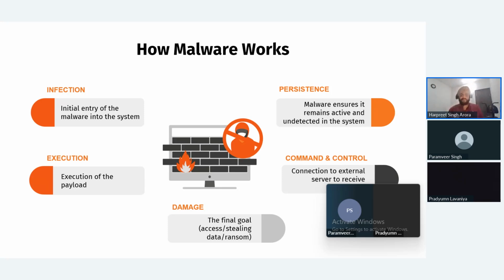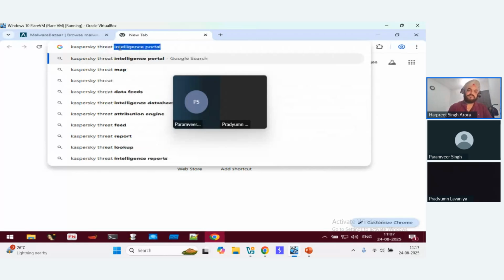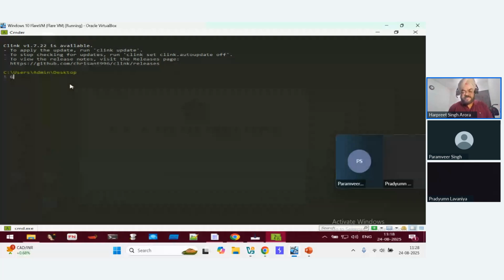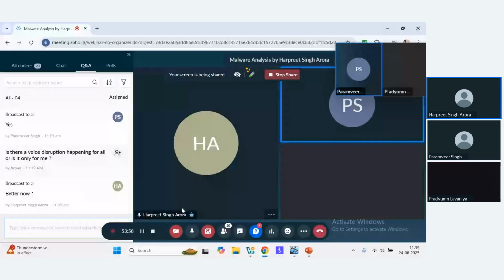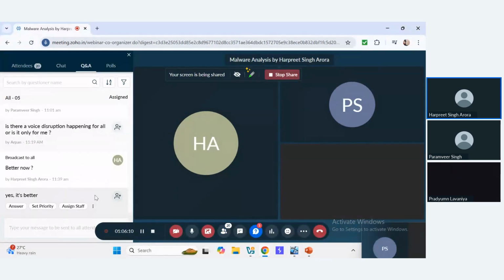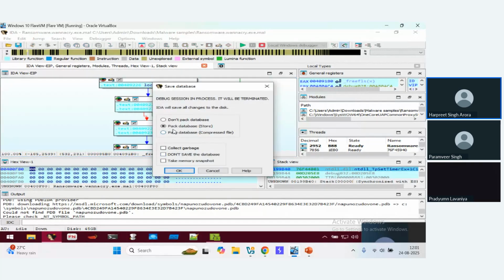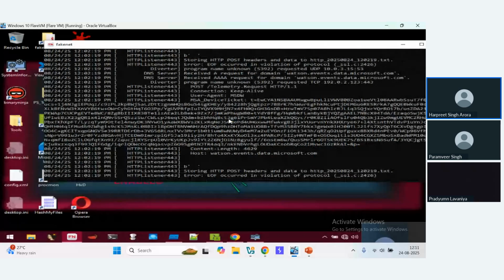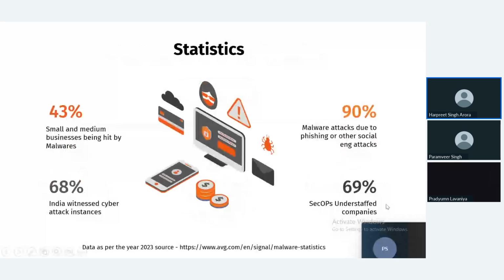Malware Analysis by Harpreet Singh Arora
ISC2 Delhi-NCR Chapter Event on Malware Analysis by Harpreet Singh Arora